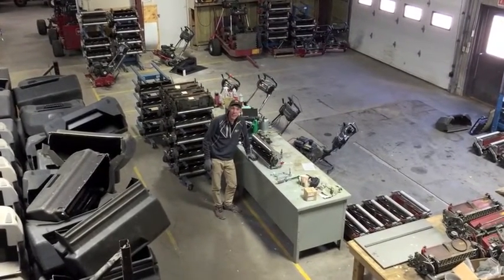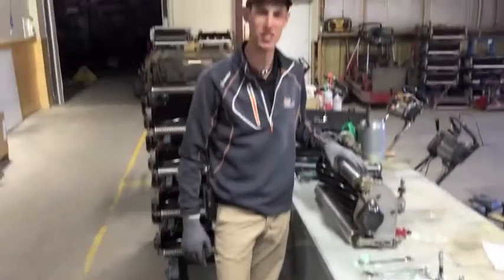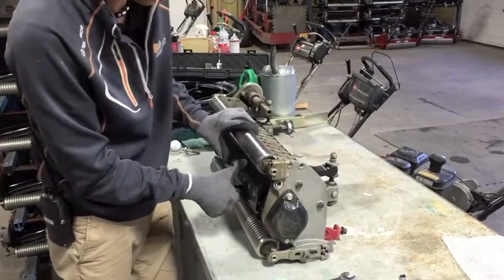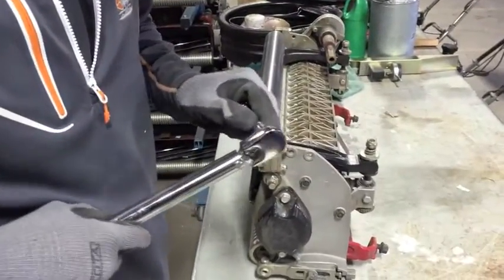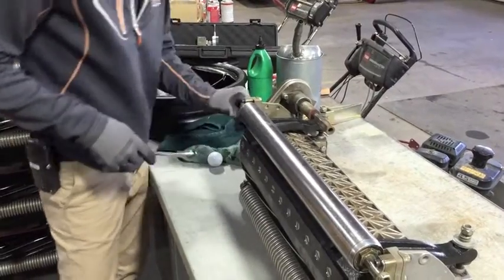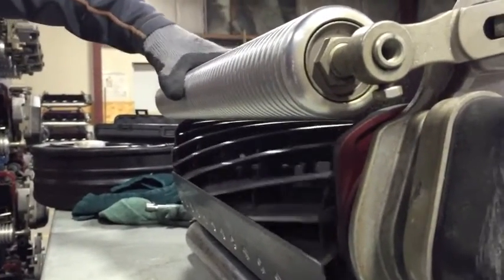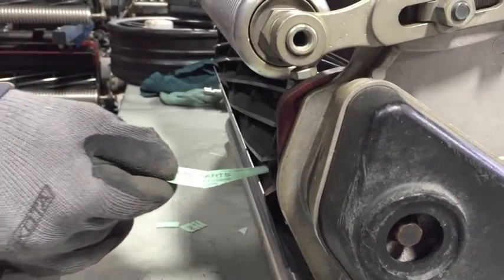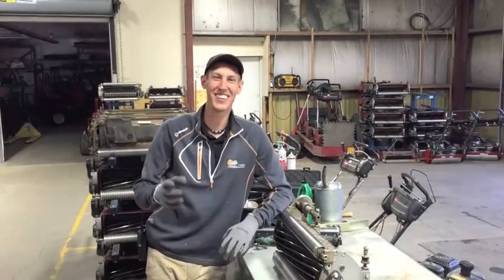Instructional Video #2 - Reel to Bedknife Adjustment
A short video on how to properly set up and adjust a bedknife onto a mower reel, for TRF 1720 - Equipment Management and Practices at Olds College, Olds, Alberta. Filmed at The Glencoe Golf & Country Club.